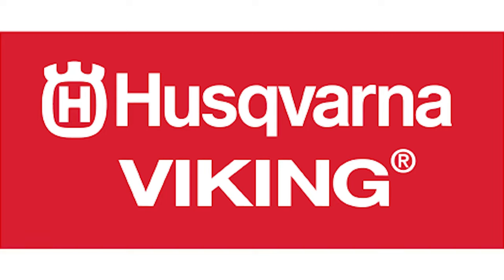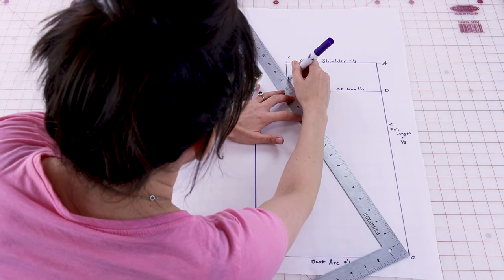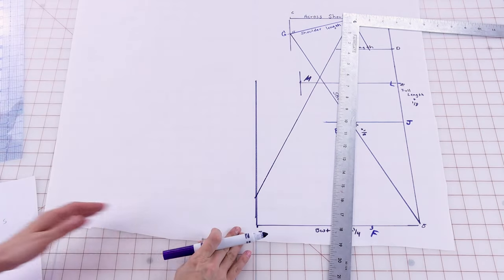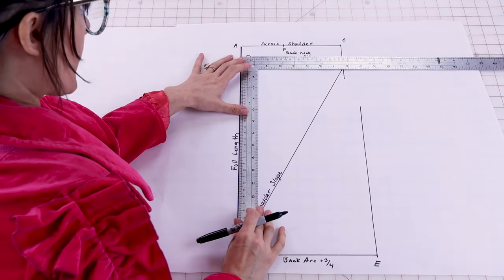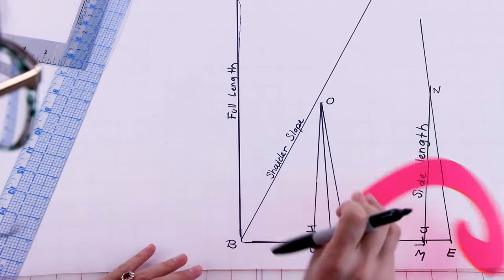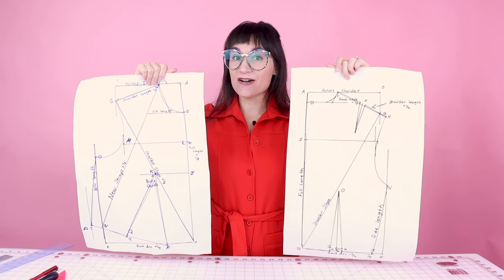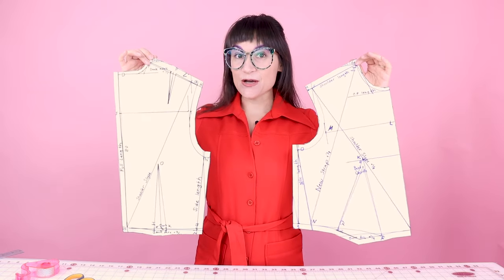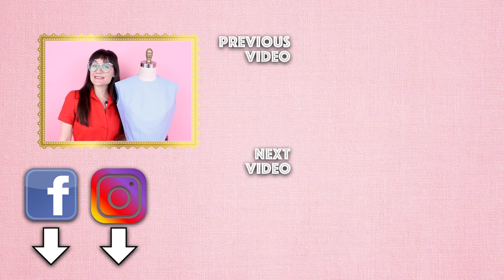How To Draft A Basic Bodice Pattern Using Your Own Measurements | Sew Anastasia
How do you make a basic bodice pattern block using your own measurements? Fashion designer Anastasia Chatzka shows you how to pattern draft a bodice sloper in her latest youtube DIY sewing tutorial!